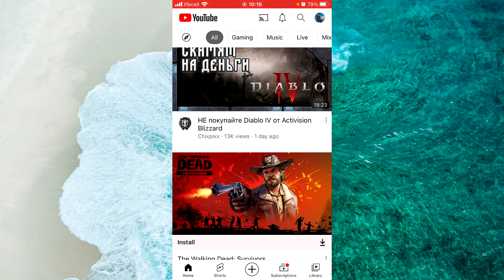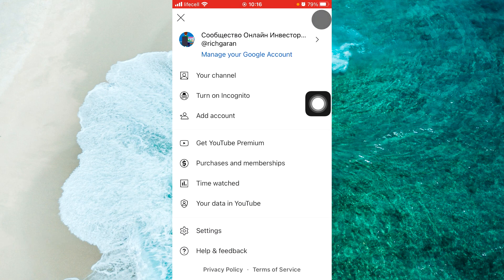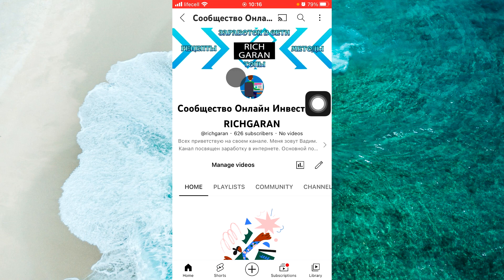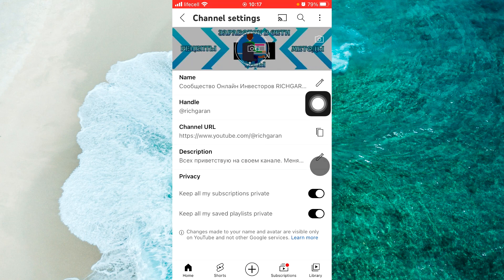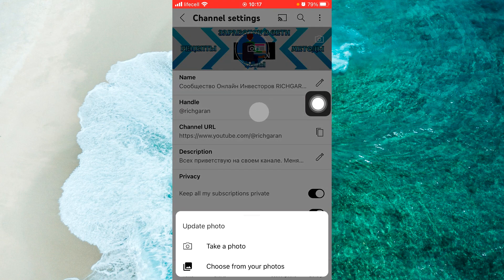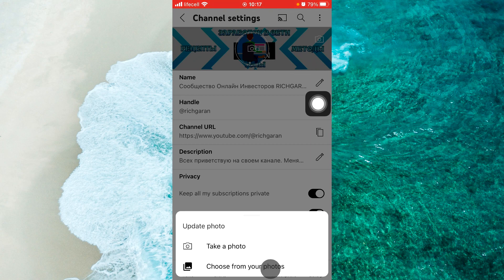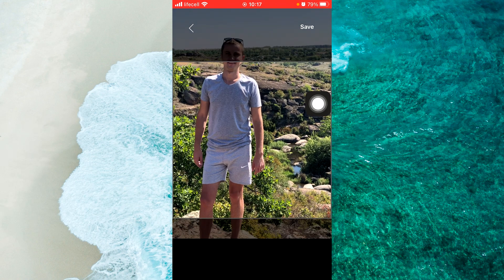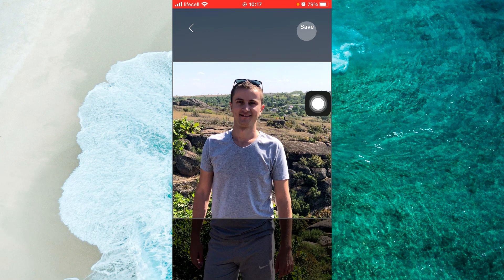How To Change Your YouTube Profile Picture In Mobile (2023) | Change Profile Photo on YouTube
Learn how to change your YouTube profile image on your mobile in 2023 to any iPhone and Android. In this video you will go through the whole process of changing the image of YouTube profile on your mobile phone.

0:00 Intro
0:10 iPhone and Android